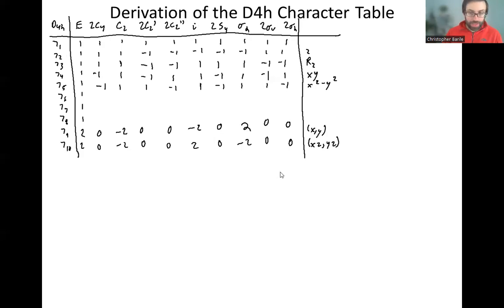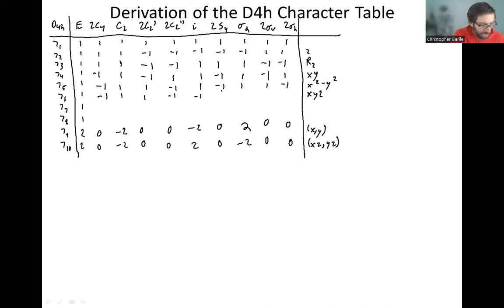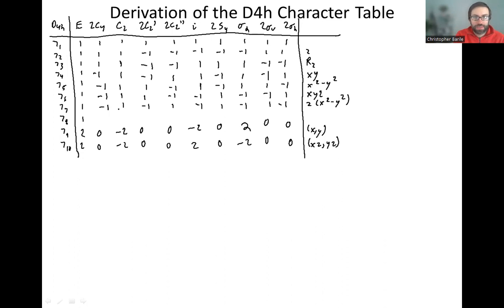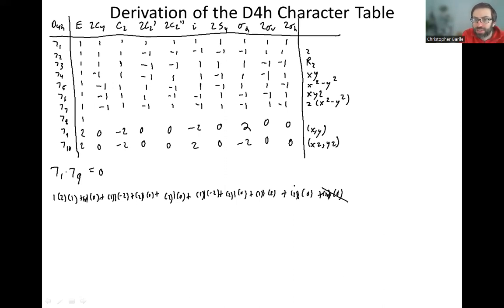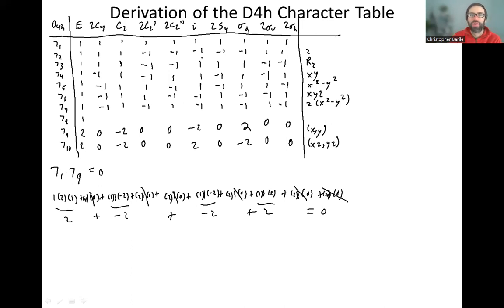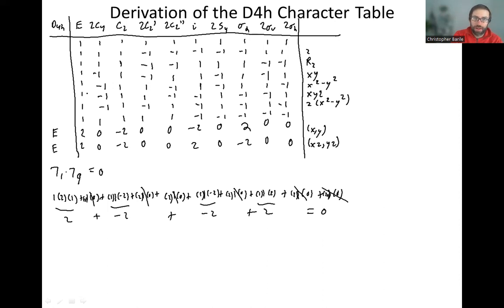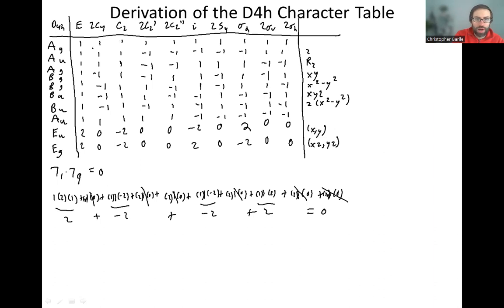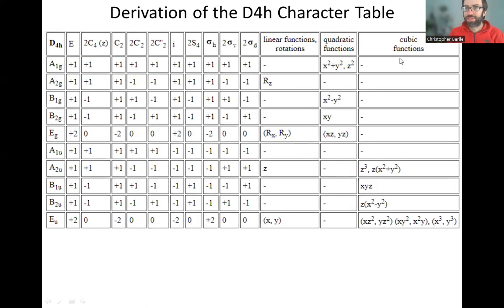Deriving the D4h Character Table Part 4 out of 4- All One Hundred Characters Solved!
I derive the D4h character table from scratch and first principles. The symmetry operations and classes are discussed. The symmetry of linear, quadratic, cubic, and rotation functions are also discussed. This is part 4 of a four-part series.